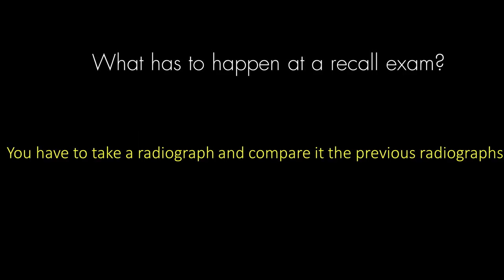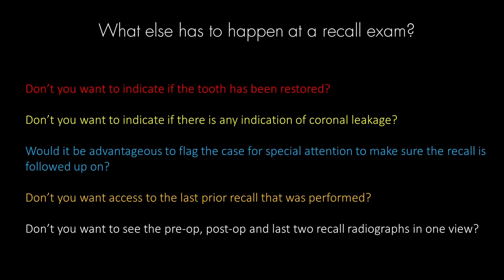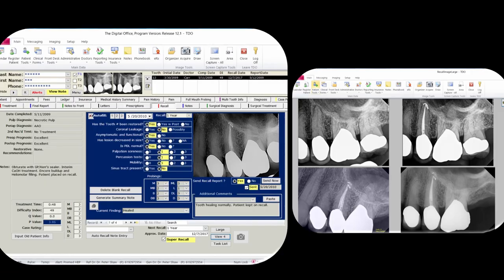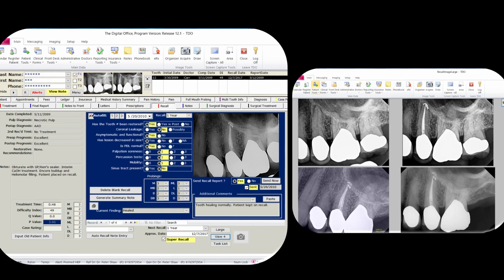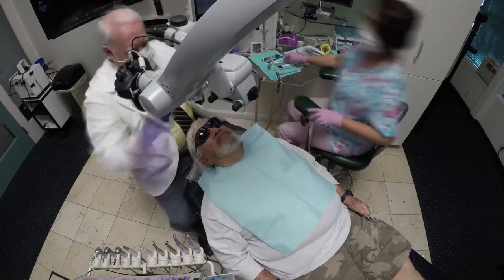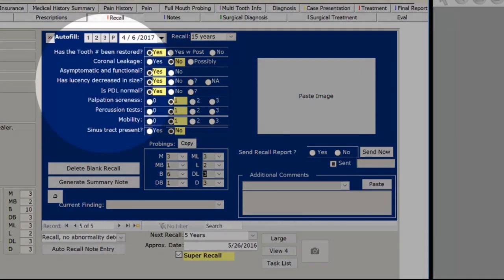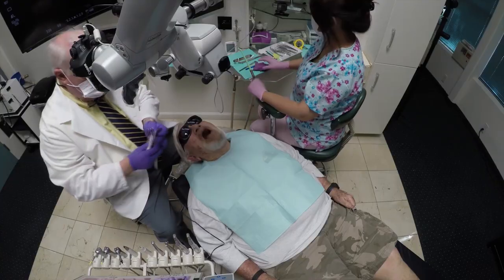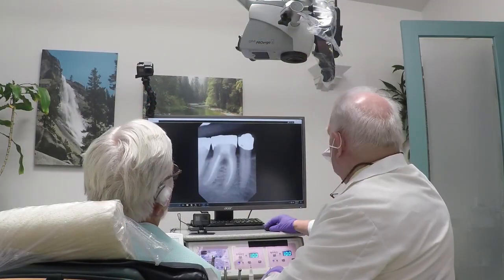Ergonomic Recall exam